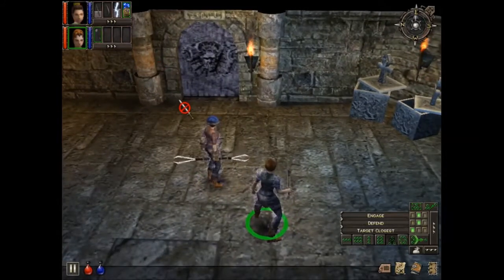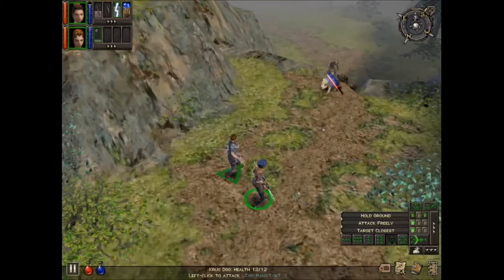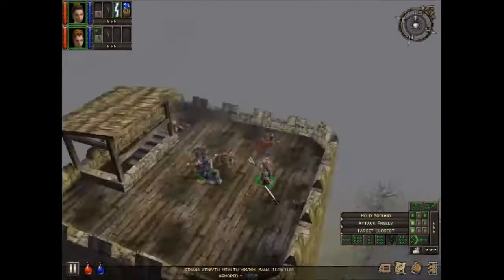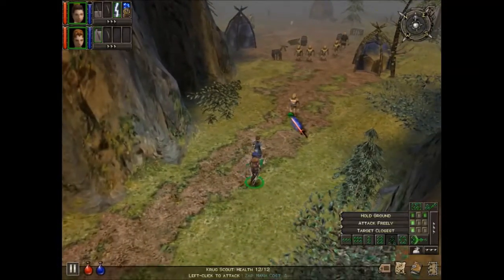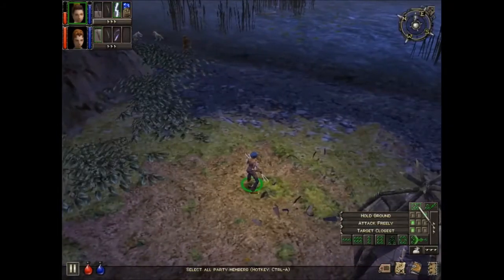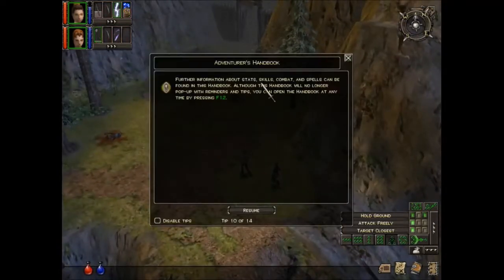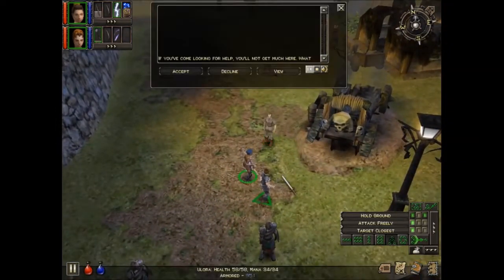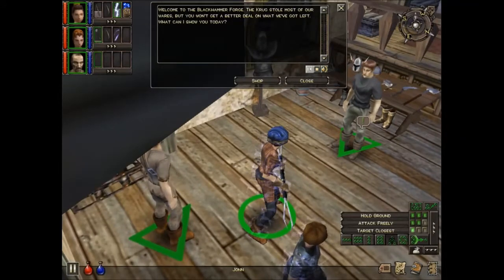Dungeon Siege 1 | Episode 4; ”The Path To Stonebridge”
Greetings ladies and gentlemen to this 100% let's play of Dungeon Siege! In today episode we go to Stonebridge to deliver the message from Norrick to Gyorn but the road ahead won't be easy...

I intend to play on the hardest difficulty and do every quest and find every secret this game have to offer!

I hope you enjoy this huge adventure! Sit back and relax.